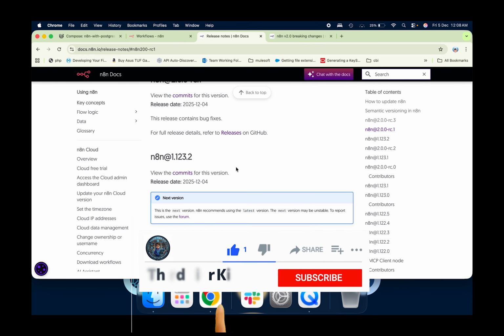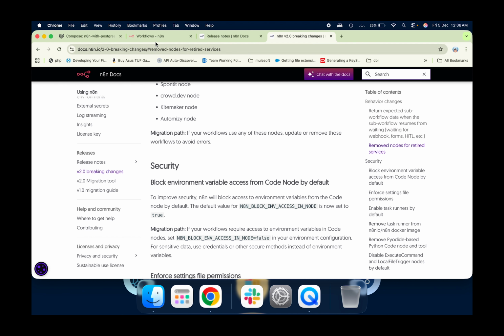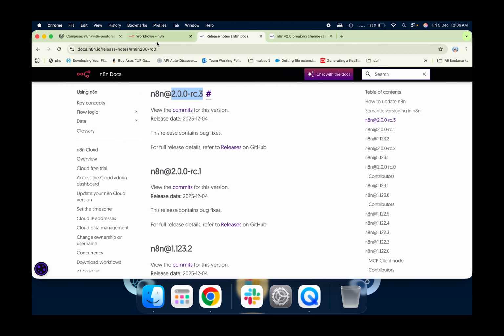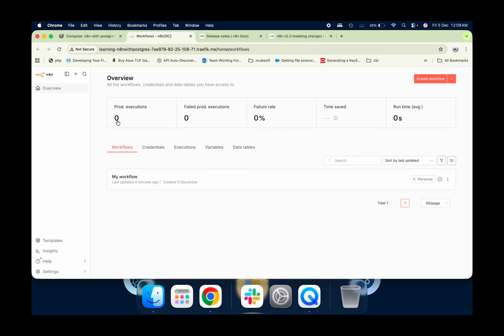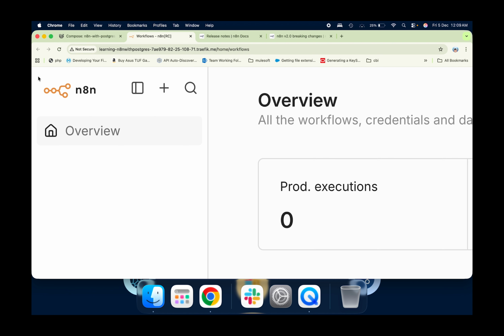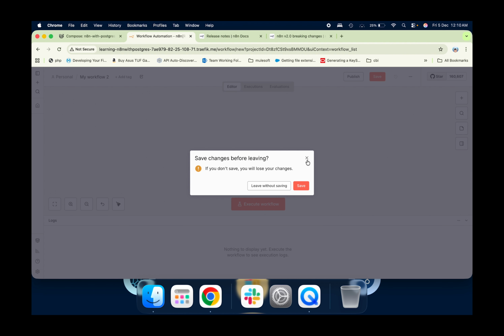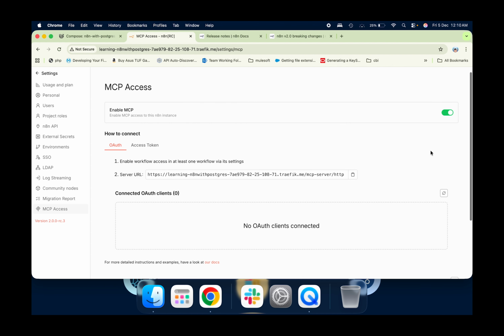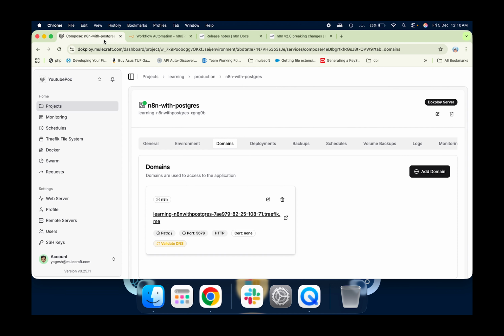n8n 2.0 is HERE! 🚀 AI Agents, MCP & Upgrade Guide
I show you exactly how to update your self-hosted n8n instance to the latest Version 2.0.0 using Dokploy. We cover the full upgrade process, how to deploy the changes safely and take a tour of the new workflow interface.
We also dive into one of the biggest new features: Instance-level MCP (Model Context Protocol) access
👇 Timestamps:
0:00 - Intro
0:05 - Installing n8n v2.0 on Dokploy
0:30 - Updating existing n8n (Postgres) to v2.0.0-rc3
0:50 - Saving configuration & Deploying
1:00 - Successful Installation & First Look
1:40 - The New Workflow Interface (UI Changes)
2:00 - How to Enable MCP Access (AI Agents)

🚀 What's New in n8n 2.0?

Refreshed UI: A cleaner canvas and updated sidebar for better usability.
MCP Support: Native support for the Model Context Protocol, allowing AI tools to see and run your workflows.
Performance: Improved execution speed and task runners enabled by default for security.